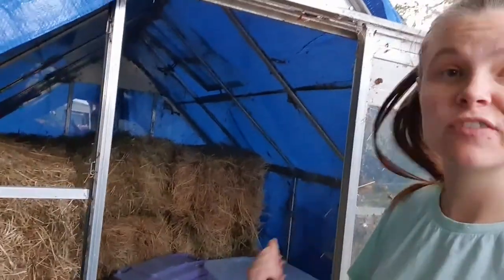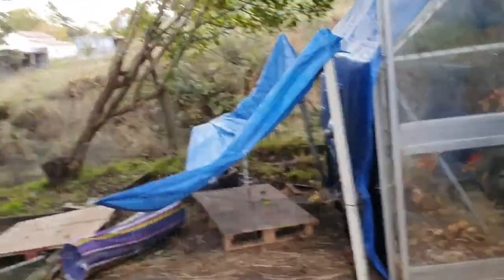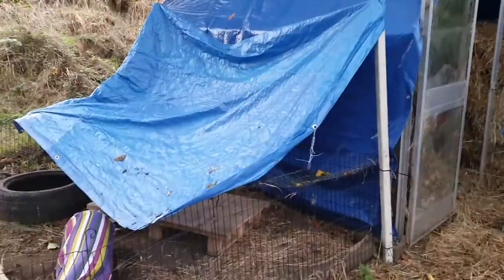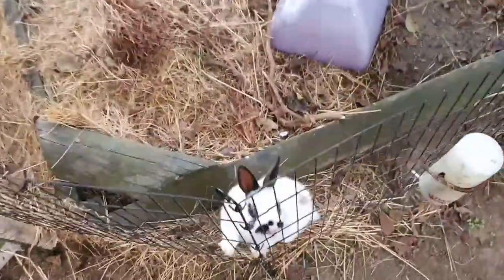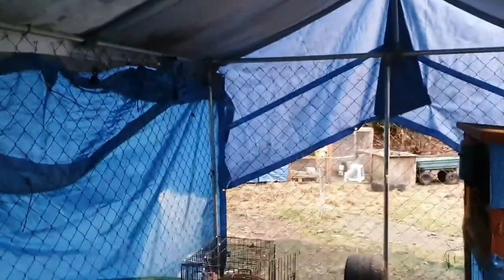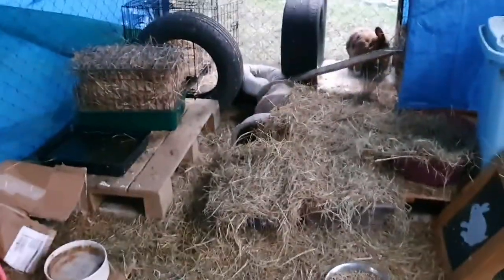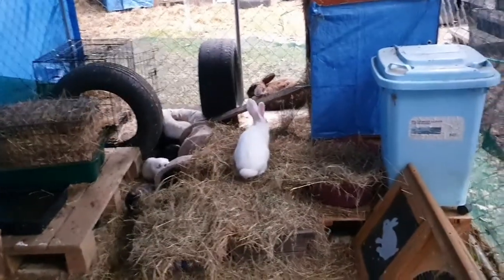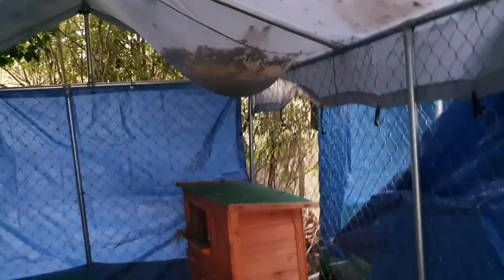Guinea Pig and Bunny set ups, facts and advice.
These are some of my adorable bunnies and guinea pigs that I could show you whilst showing you their set ups and what I feed to them!